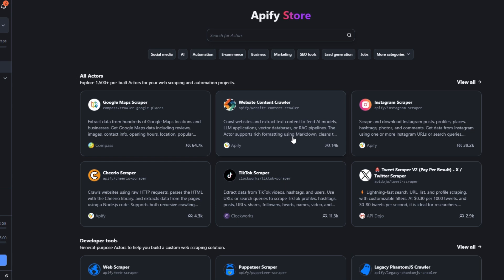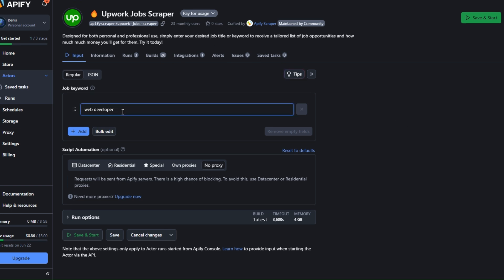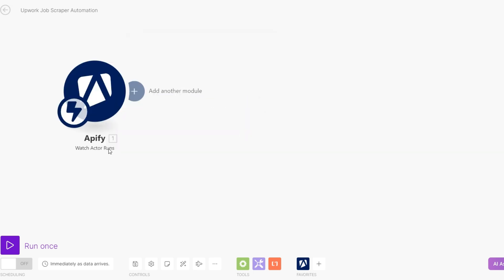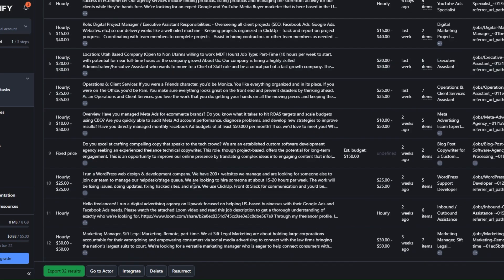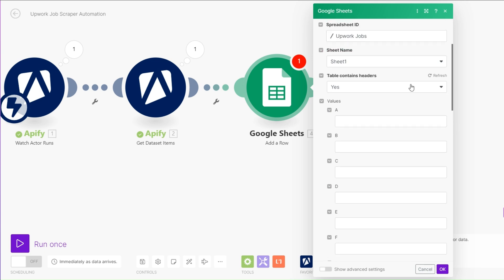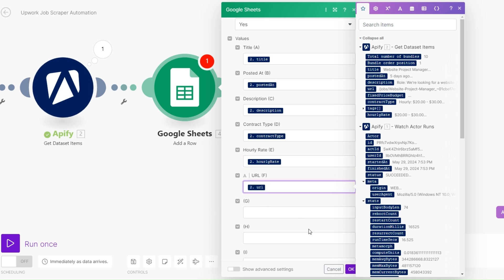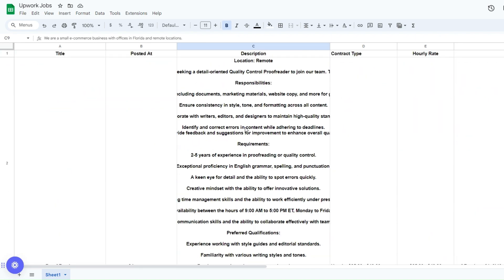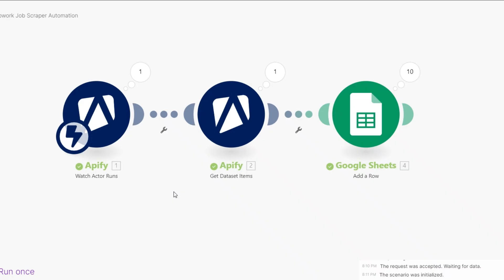Scrape and Apply to Upwork Jobs for FREE with Apify and Make.com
Learn how to scrape and apply to Upwork jobs for free using Apify and Make.com! In this video, I will walk you through the process of scraping job listings from Upwork using Apify's tools and then applying to those jobs seamlessly.

By the end of this tutorial, you will have a better understanding of how to automate your job search process and increase your chances of landing freelance gigs on Upwork. Don't miss out on this valuable information!